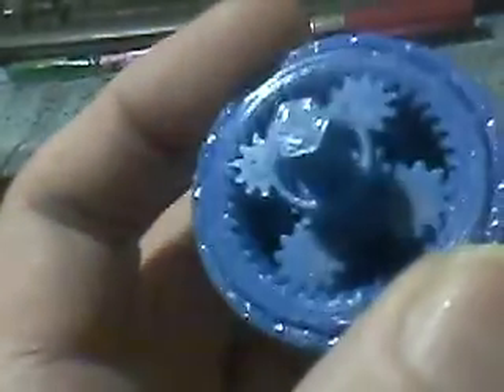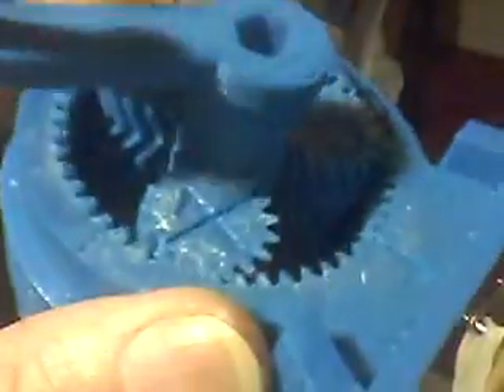Up-Scalling to 1.72 times the size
I have been trying out these little Robot Arm 11__1 gear boxes made by Gears Down for What, I wanted to find a gear box for a mini lathe project I’m building so decided to up scale a 66.46__1 to 1.72 times its original size. Please have patience this is a big job it will take me over 24 hours at 0.2mm resolution to just print the planet gears alone, using 80% infill. Eventually will have to make or adapt a mounting base to hold the gear box will let you know and show video of the end result. You can check this gear box shown in the video on his thingyverse the Robotic Arm Gearbox I am up-scaling is this one which has 5 planet gears and is very similar